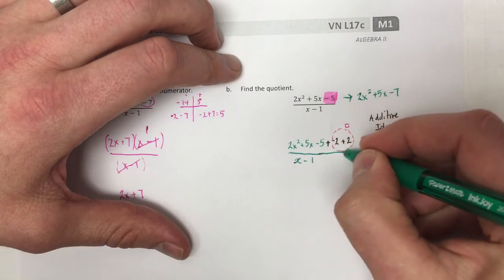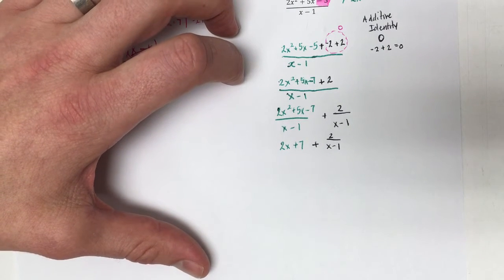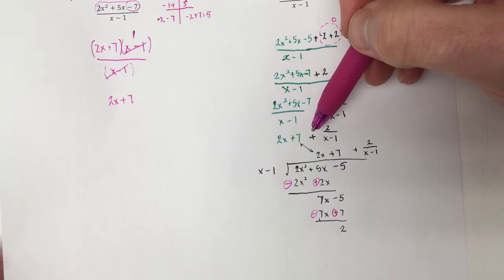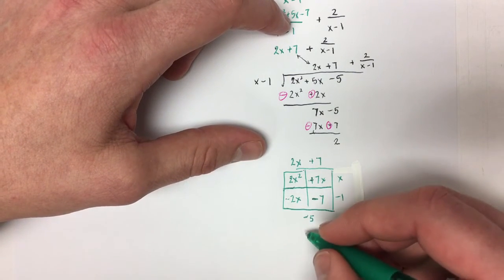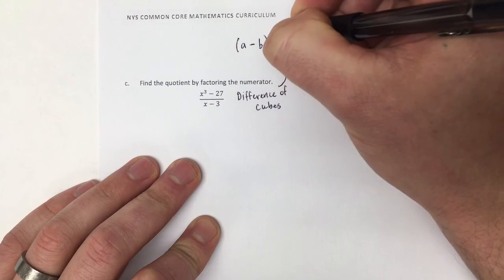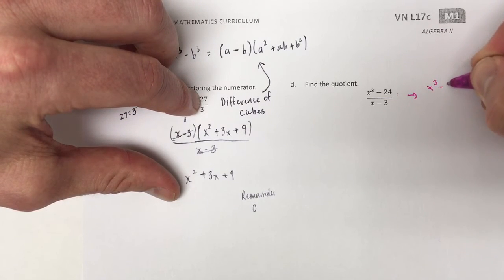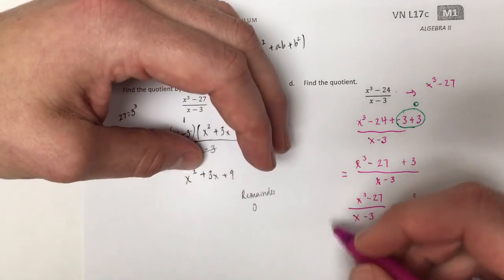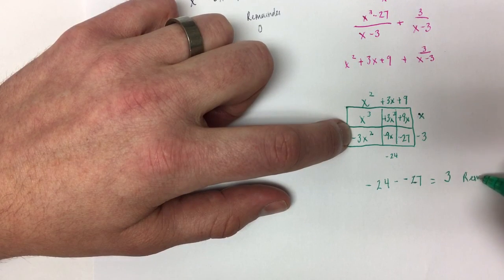VN L17c Dividing with Remainders